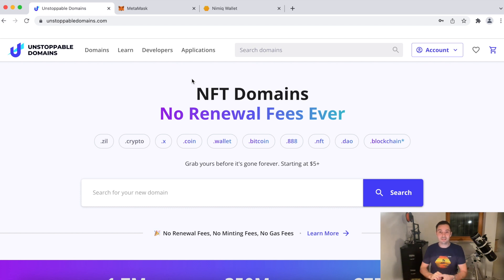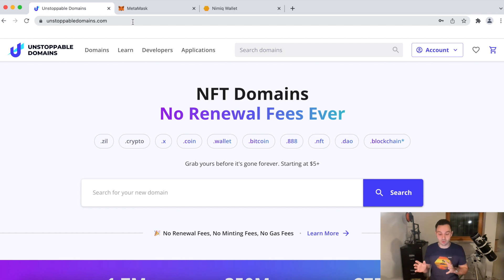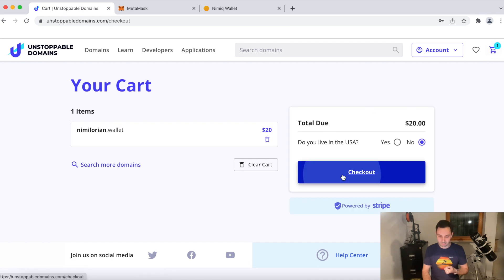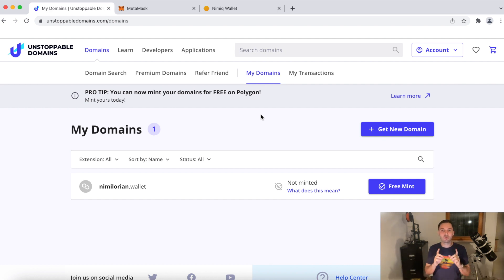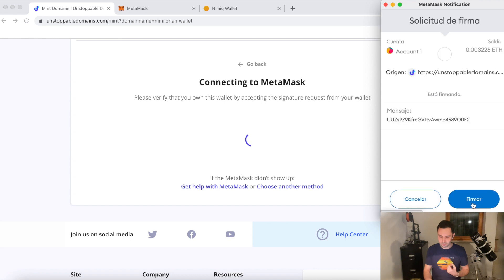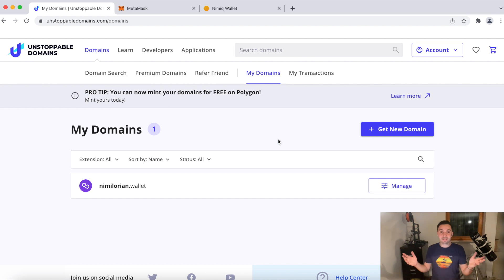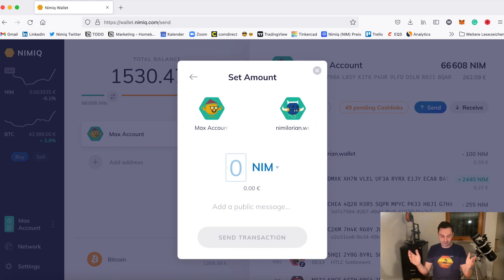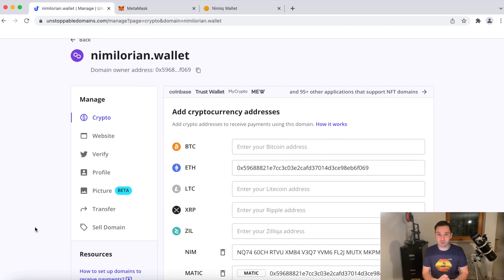How to buy an NFT Domain from Unstoppable Domains to use it in the Nimiq Wallet.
As a founding member of The .Wallet Alliance, we are excited about our collaboration with Unstoppable Domains to accelerate the adoption of crypto payments by using .wallet NFT domains as the new standard to personalize your crypto wallet address.

Learn from Max how you can partake in this movement and get your own .wallet domain!
Personalize your Nimiq address now!